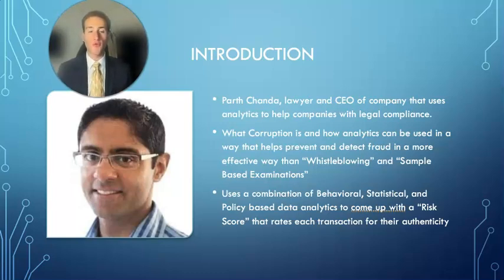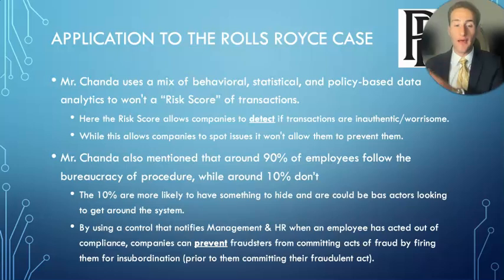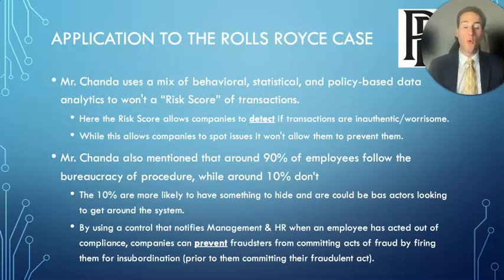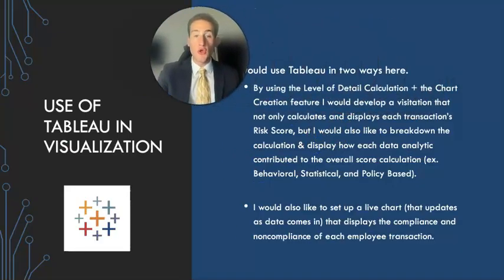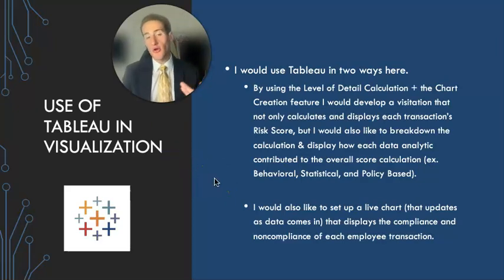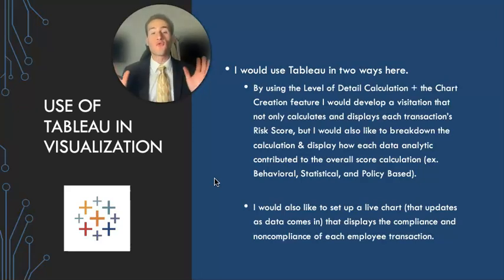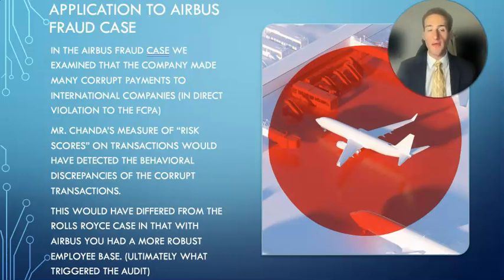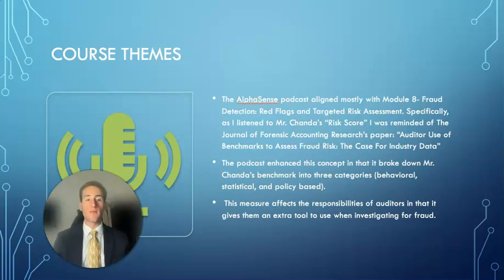FA Final Exam